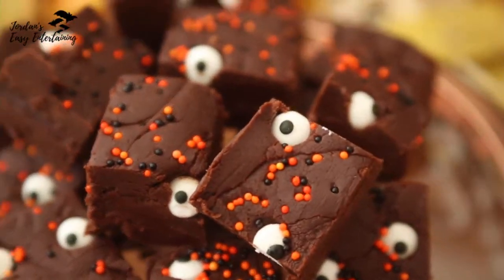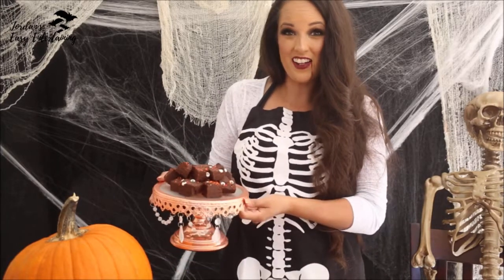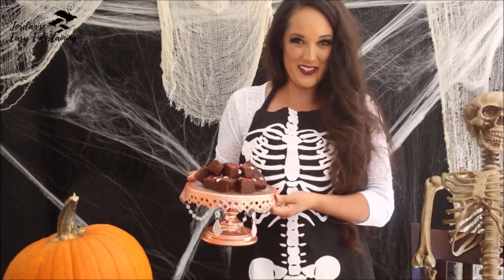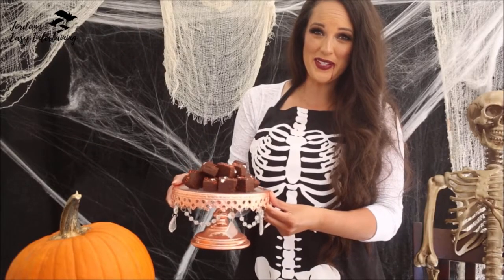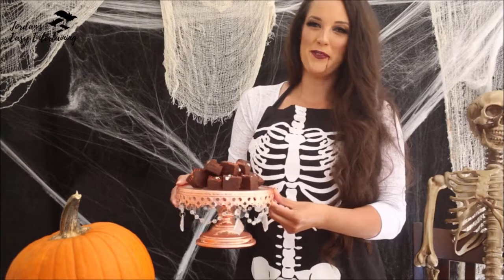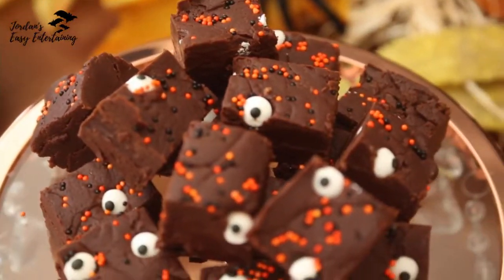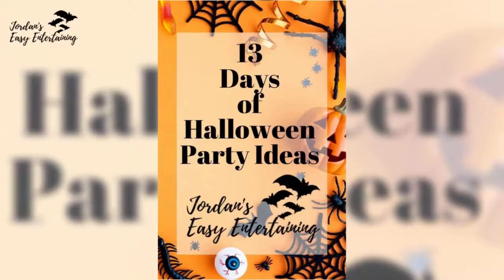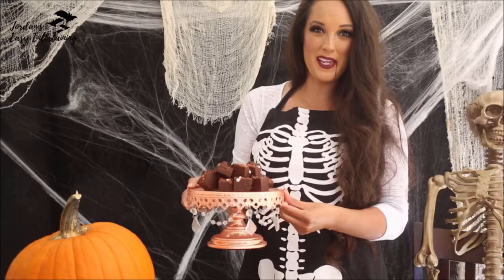Easy Dark Chocolate Fudge Halloween Sweet Treat Recipe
Welcome to the 13 days of Halloween party ideas!  Today we're making a super easy dark chocolate fudge Halloween sweet treat recipe.